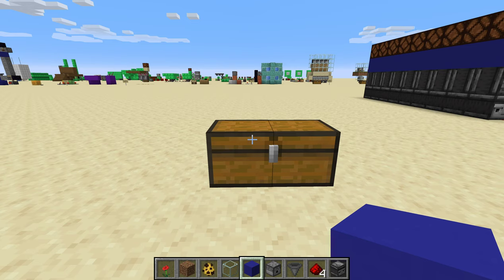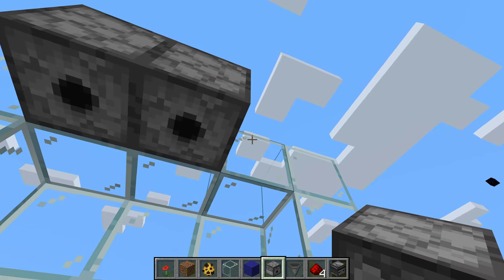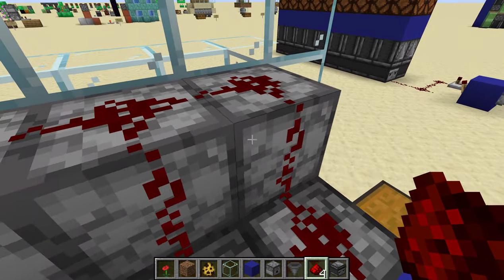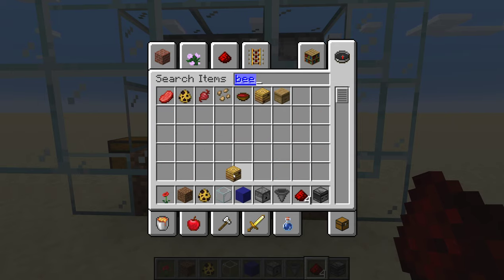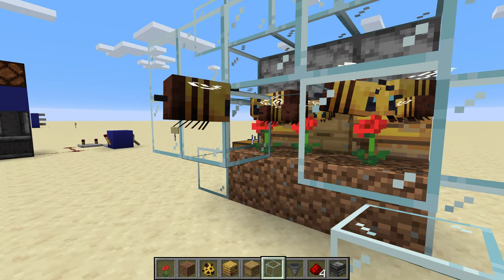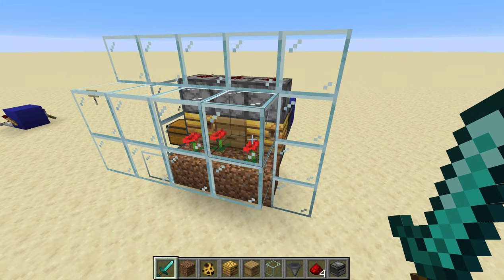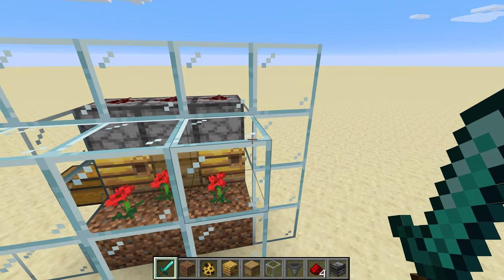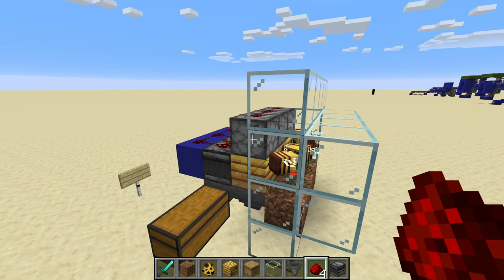Redstone Basics: Automatic Honeycomb Tutorial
This week I show you how to make a simple automatic honeycomb harvester for your survival world.